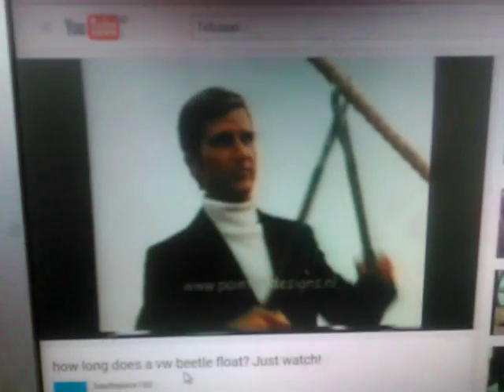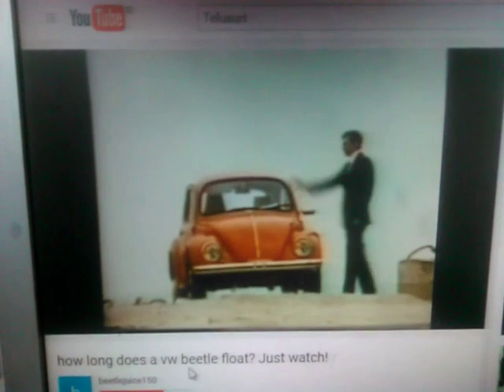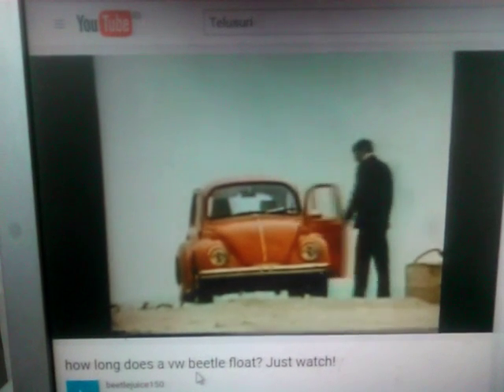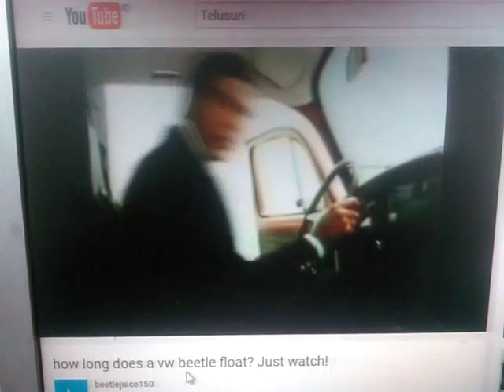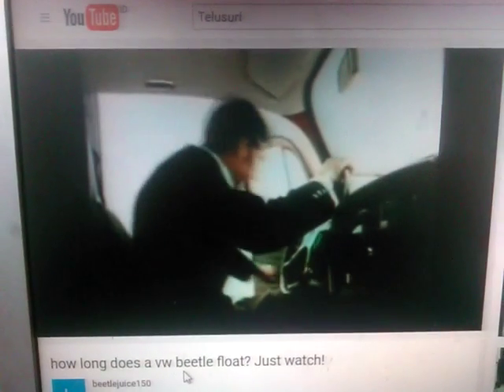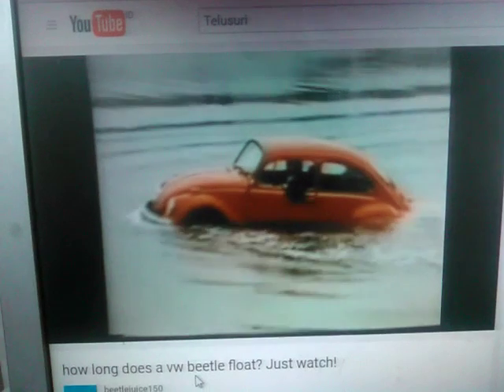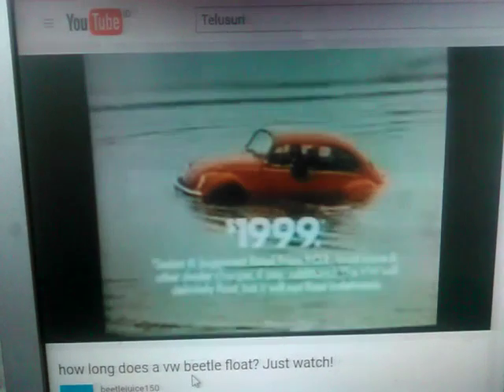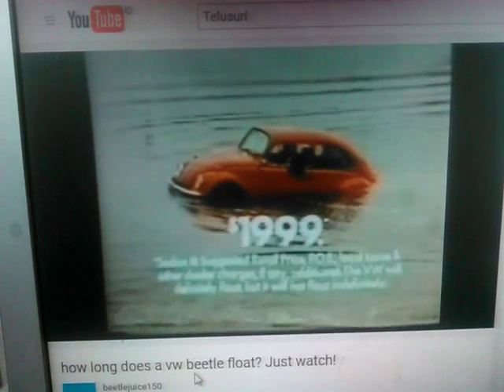VW Beetle can swim